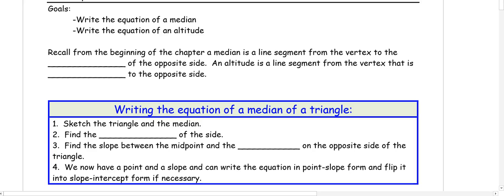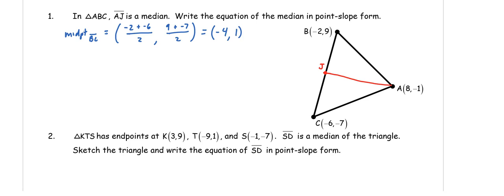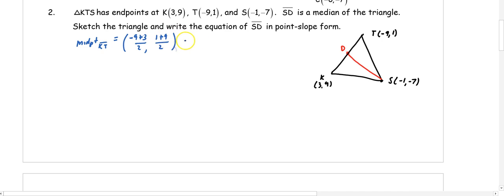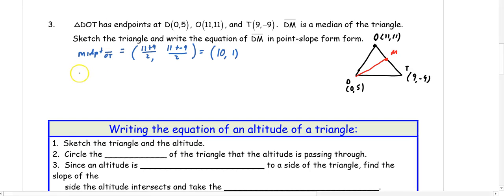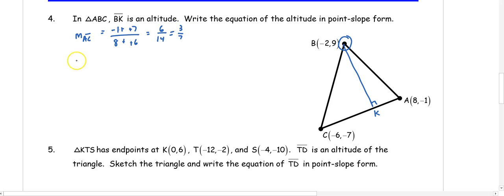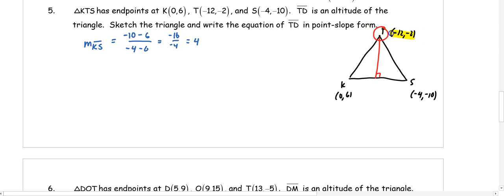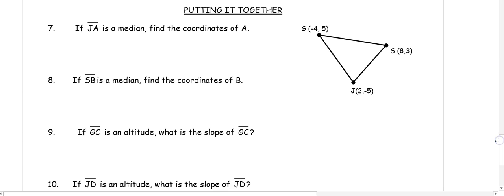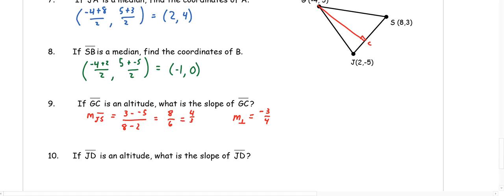U7D6- Equations of Medians and Altitudes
U7D6 Geometry- Writing the equation of a median and altitude of a triangle